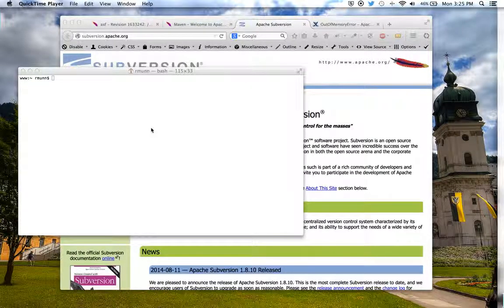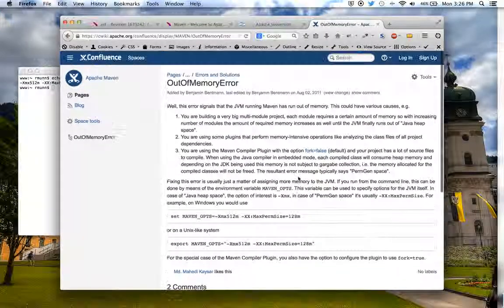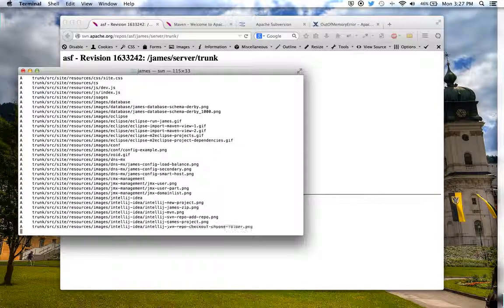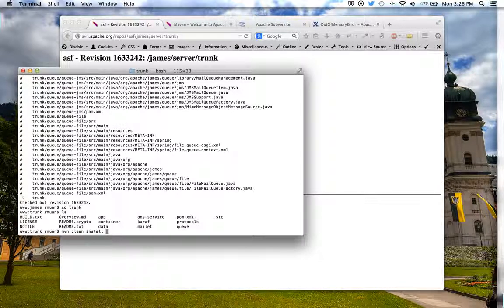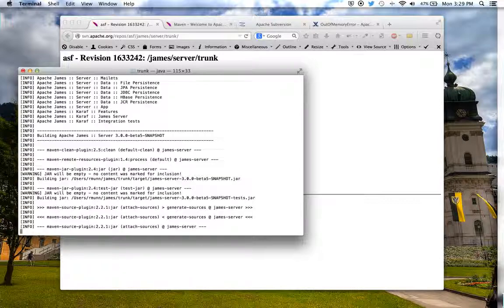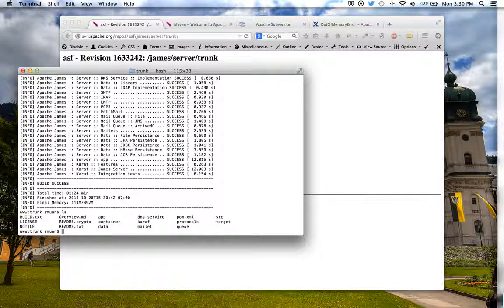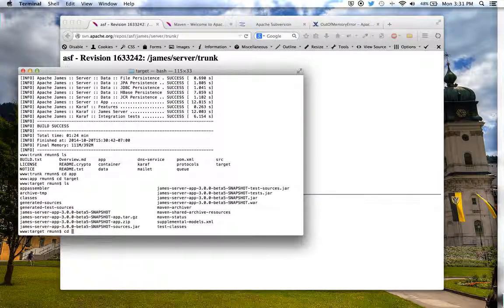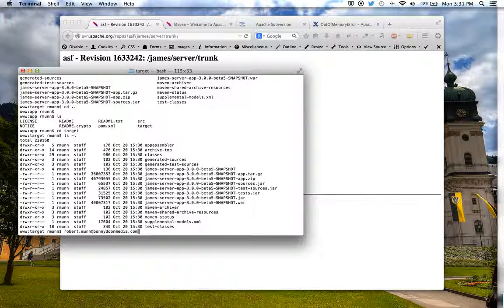Building Apache James - CLI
Demonstration of building Apache James from source using command line tools.